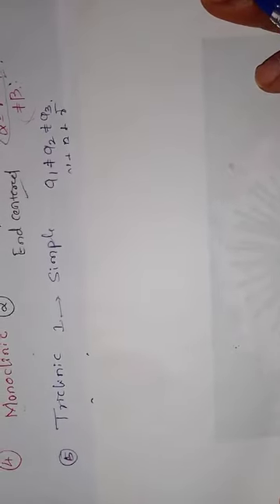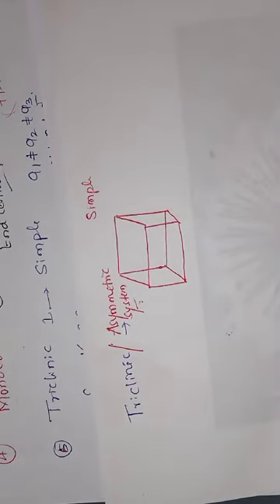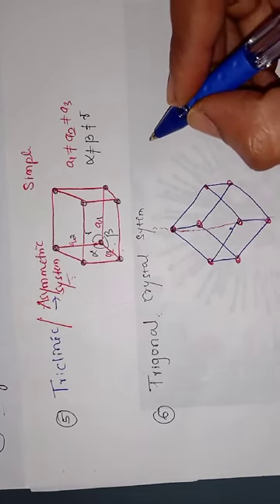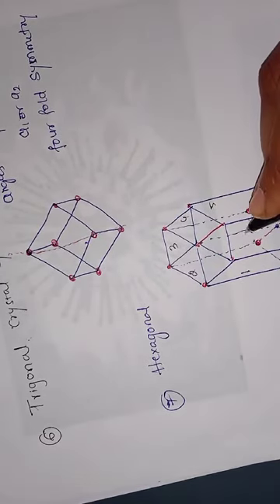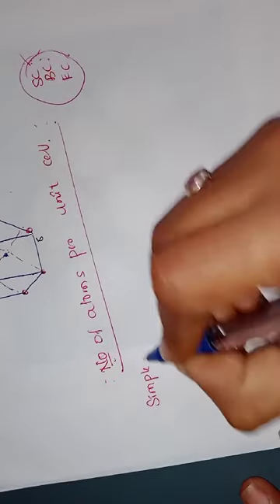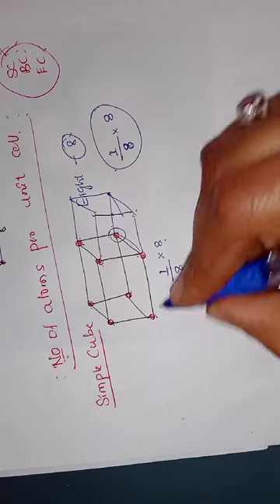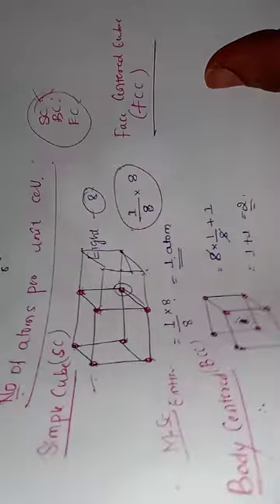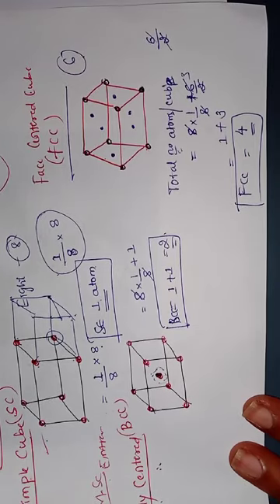B.Sc VI sem: SSP